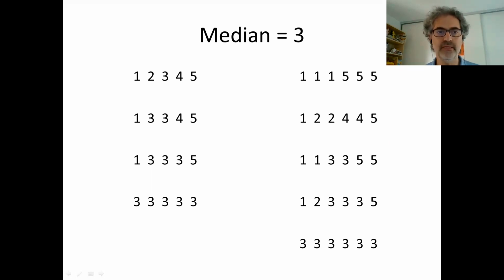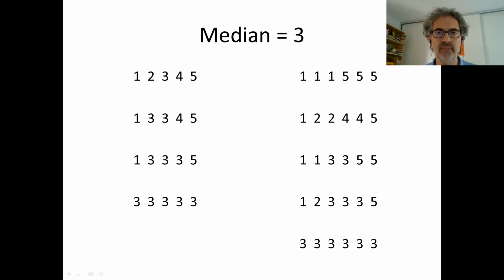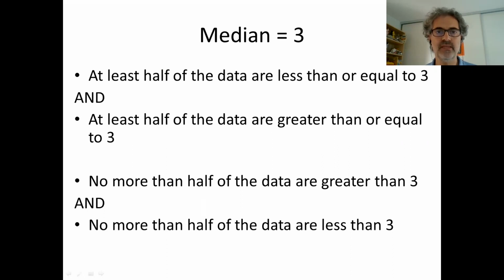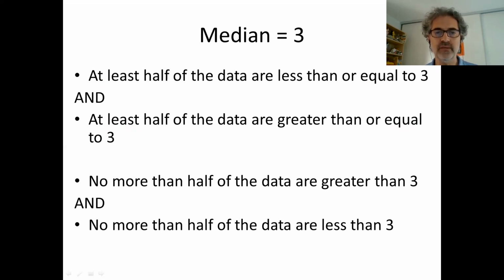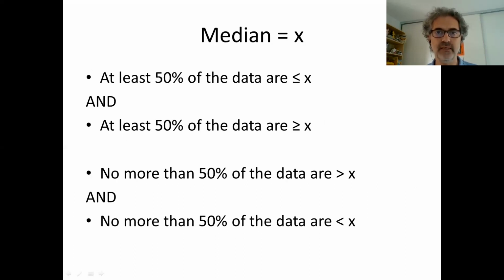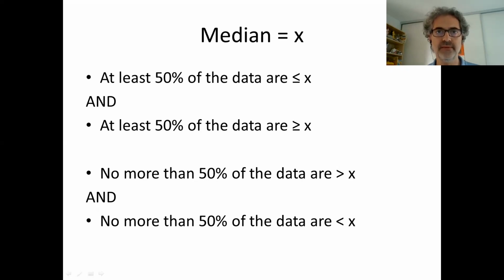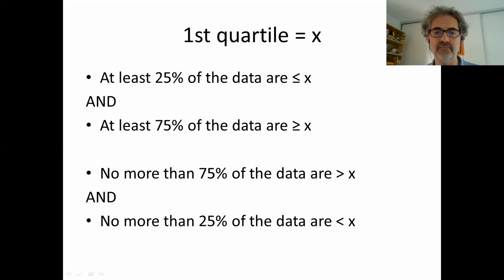Stats 98 Median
In this video I use examples to clarify what the median is under different circumstances (and generalize to other quantiles)